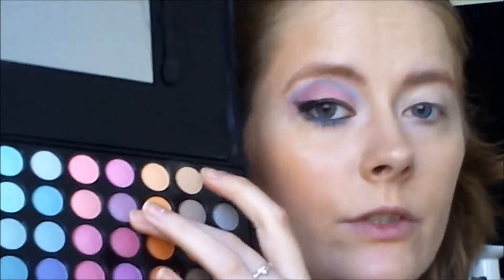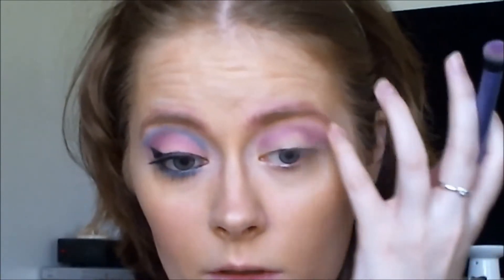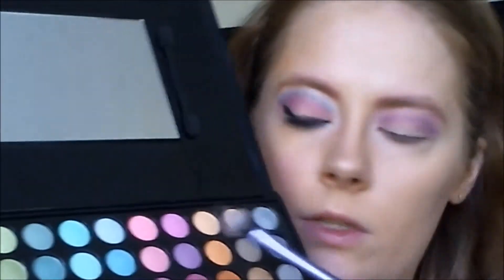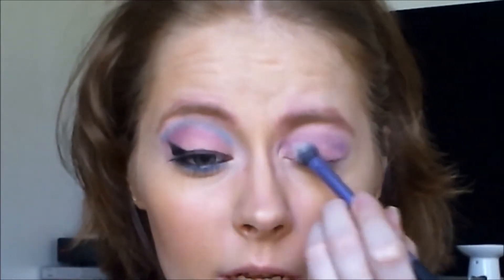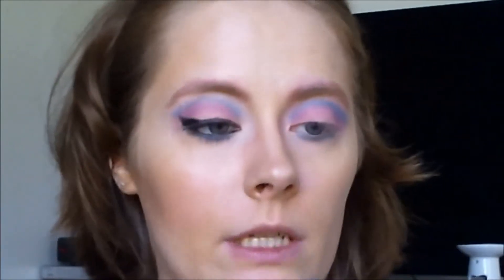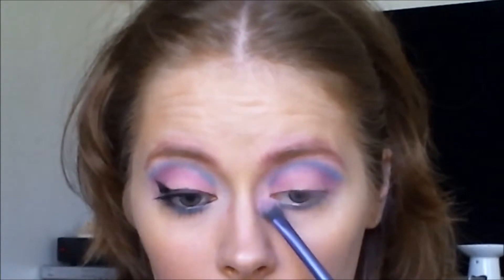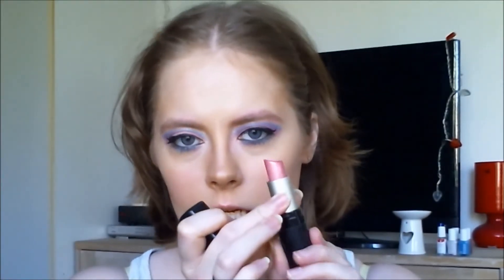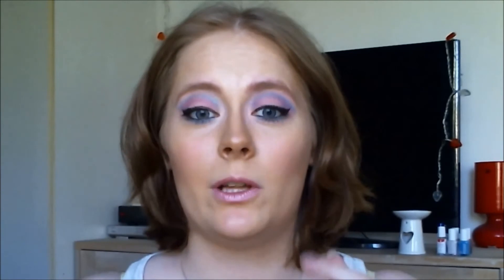Monster High Make Up Series Madison Fear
Hi guys!
So today I'm going over Madison Fear of Monster High. She is a siren a.k.a. mermaid. She loves to sing, and she uses her singing to guide other monsters to safety when a storm is hitting. Her look is very 70s, 80s, flower child, hippie-ish, and it's so ghoulish cute.
Enjoy :D

Products by:
Maybelline - Fit Me Concealer no. 15 in "Fair", Fit Me Foundation no. 120 in "Classic Ivory", Fit Me Powder no. 120 in "Classic Ivory", Master Precise Liquid Eyeliner in "Black".
Benefit - Hoola Bronzer, They're Real Mascara.
Markwins International - Blush in "Girly".
bh Cosmetics - Correcting Eye Primer, 88 Color Palette Matte Eyeshadow.
Gosh - Defining Brow Gel in "Gel", Effect Powder in "Sky", Velvet Touch Waterproof Eyeliner in "Black Ink".
M.Cosmetics - Pro. Eyelash Curler.
Max Factor - Lipstick no. 610 in "Angle Pink".
Real Techniques - Pointed Foundation brush, Buffing brush, Multi Task brush, Brow brush, Deluxe Crease brush, Base Shadow brush, Pixel-Point Eyeliner brush.

Request are welcome